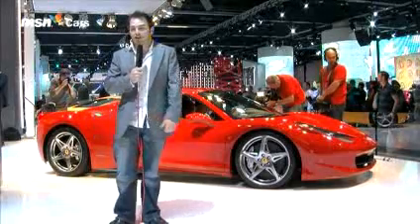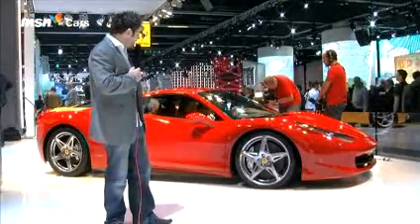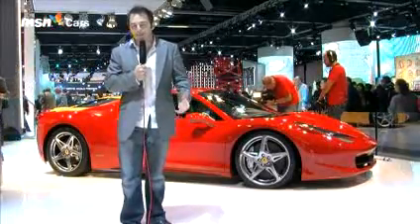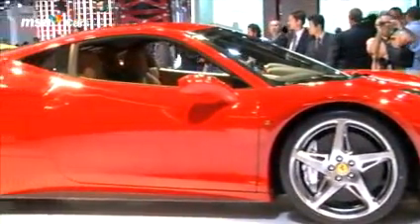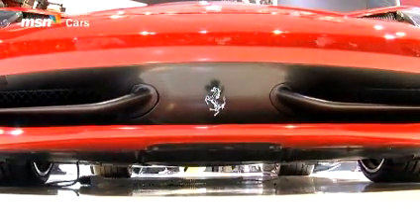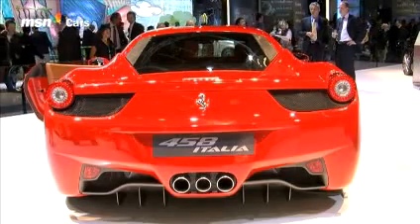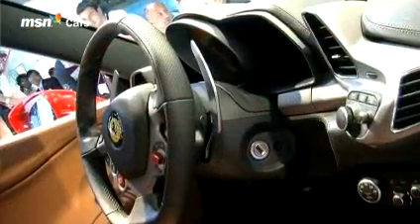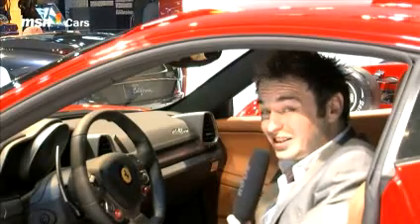Ferrari 458 Italia at the Frankfurt Motor Show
We take a look at one of the stars of the Frankfurt Motor Show, the stunning Ferrari 458 Italia